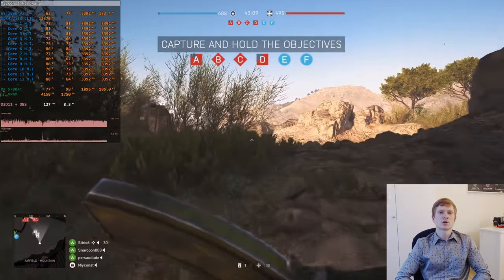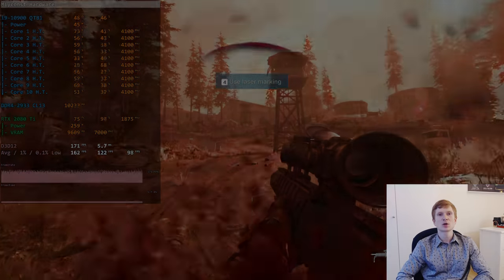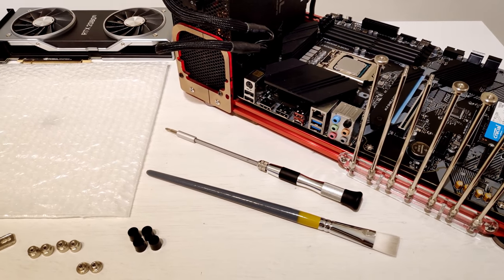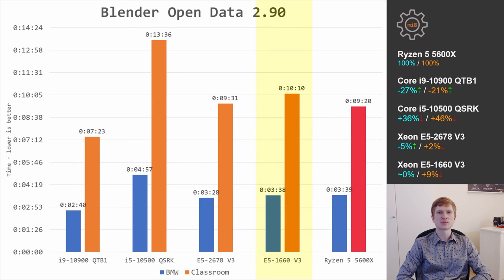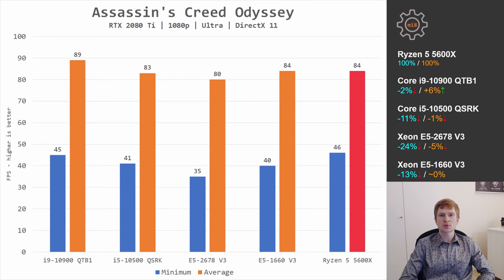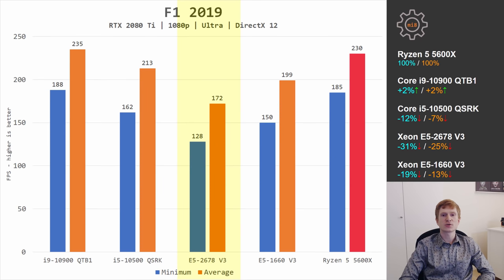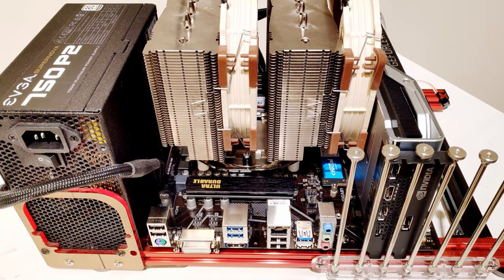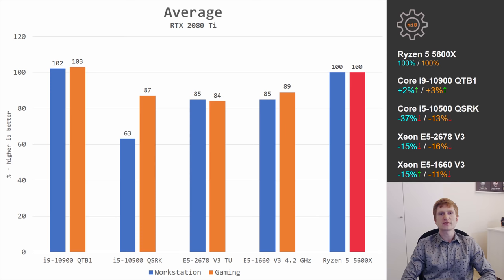🇬🇧 Ryzen 5 5600X takes on i9-10900 QTB1, i5-10500 QSRK, E5-2678 V3, and E5-1660 V3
In this rather long and exhausting video I am comparing performance of a few interesting CPUs for working tasks and gaming.

00:00 Welcome to Miyconst Hardware
01:55 Ryzen 5 5600X
03:15 Core i9-10900 QTB1
04:44 Core i5-10500 QSRK
06:06 Xeon E5-2678 V3
06:49 Xeon E5-1660 V3
07:48 The rest of the hardware
09:24 Important notes
11:22 Cinebench R20
12:13 7 Zip
12:53 Blender Open Data 2.90
13:32 Puget Systems DaVinci Resolve
14:25 HandBrake
15:35 Battlefield 5
16:32 Far Cry New Dawn
17:10 Assassin’s Creed Odyssey
18:01 Shadow of the Tomb Raider
19:05 Red Dead Redemption 2
20:12 F1 2019
21:08 Call of Duty Modern Warfare
23:22 3D Mark Time Spy & Fire Strike
24:42 Average performance
24:46 Ryzen 5 5600X conclusion
25:59 Core i9-10900 QTB1 conclusion
26:42 Core i5-10500 QSRK conclusion
27:54 Xeon E5-2678 V3 conclusion
29:09 Xeon E5-1660 V3 conclusion
31:05 Power consumption comparison
33:29 Just an interesting story

Xeon E5-2620 V3
Machinist X99Z / Alzenit X99-CE5
JingSha X99-E8i
JingSha X99-D8 + E5-2678 V3
JingSha X99-Dual
Alzenit X99-PE7
Veineda X99
MSI X99-S04
Samsung DDR4

My Ukrainian partner:
- Alex Povzun

My Italian partner:
- MirComputers / Gabriele Carbone